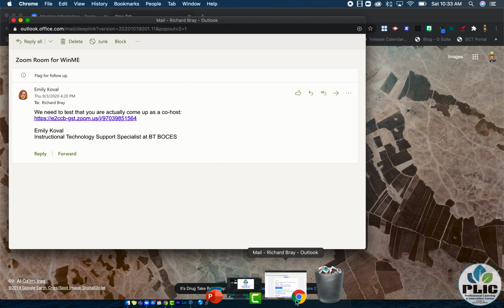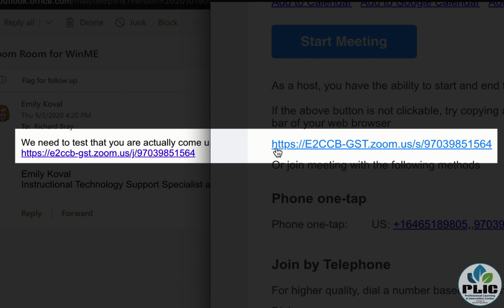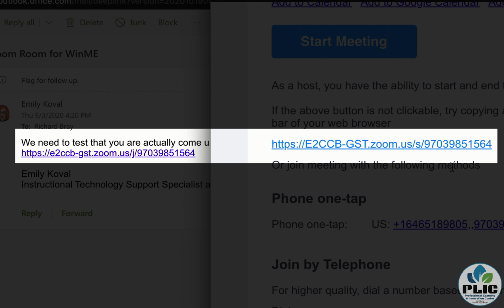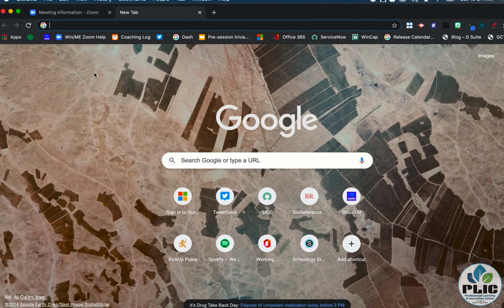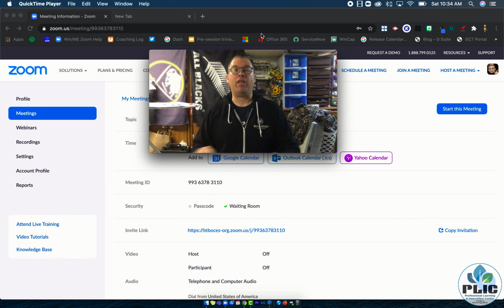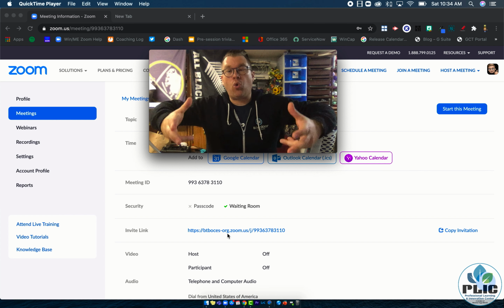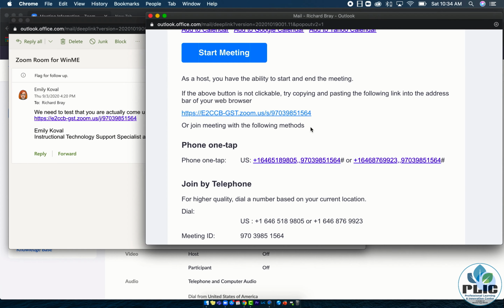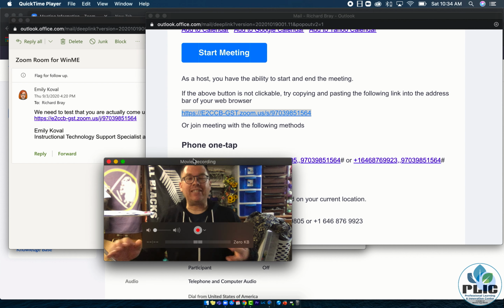Zoom: CoHost Start/Join Link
Sometimes an alternative Zoom Host is unable to start a Zoom meeting when they click the join link.  This is because the "join" link for your audience is different that the "start" link for the host/alternative host.  This video shows you difference and how to work around the "issue".